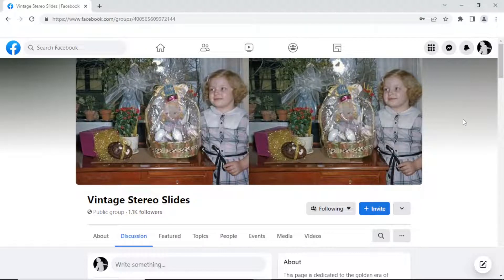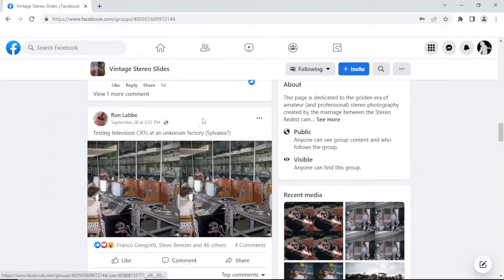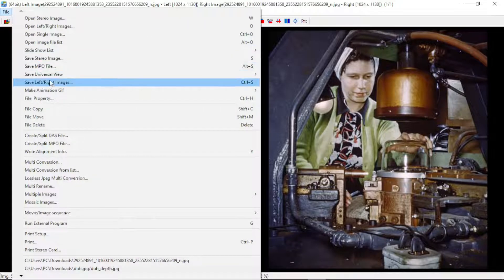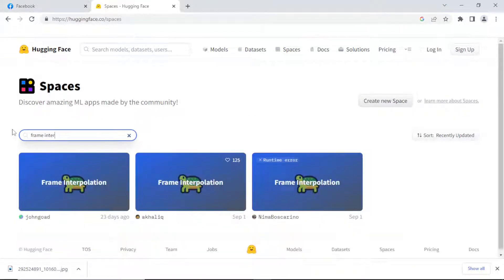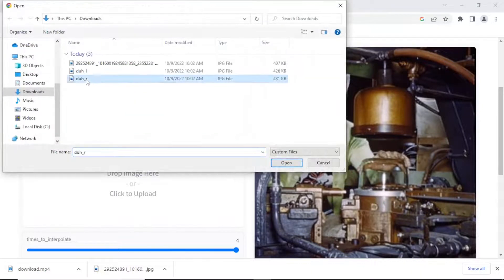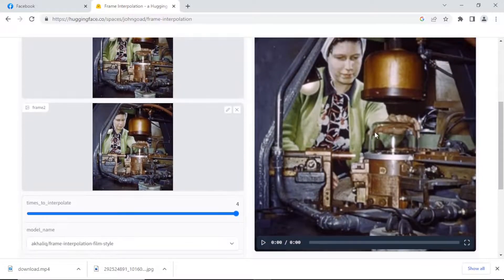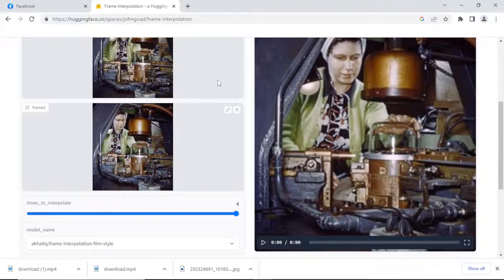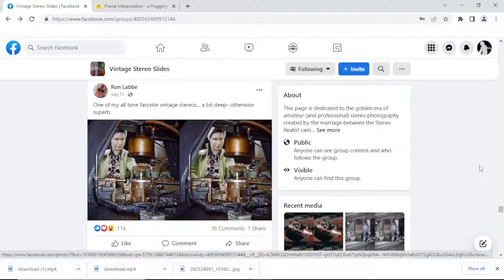I have tested "frame interpolation" using AI (huggingface)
In this video, I use FILM: Frame Interpolation for Large Scene Motion in order to generate synthetic frames or views in between 2 images, in our case, the left and right image of a stereo pair.

In the video, I kinda say that you have no control about the stereo window (the depth plane of zero parallax) but that's not quite correct. What you can do is go into SPM (StereoPhoto Maker) and adjust the stereo window (in anaglyph mode, when the 2 images superimpose, that's the stereo window, the depth plane of zero parallax) to whatever you like: foreground, middleground, or background (or whatever you want in between). Then save the left and right images. When you do the interpolation with the AI software, whatever is at the stereo window will be fixed (in the output animation). This means that AI frame interpolation software (like this one) is very well suited for lenticular imaging (unlike "3d photo inpainting" which I talk about in the video brieflly and in more detail in another video).